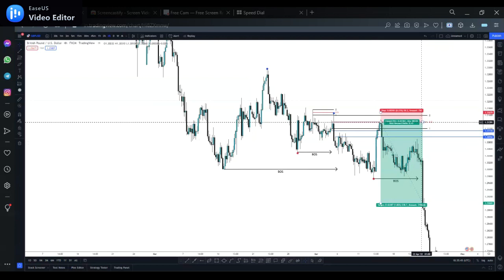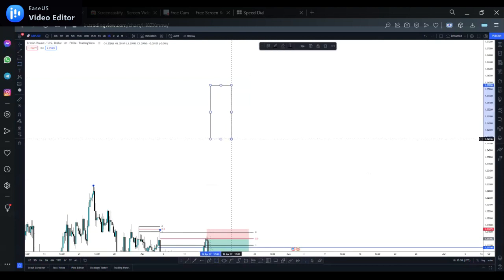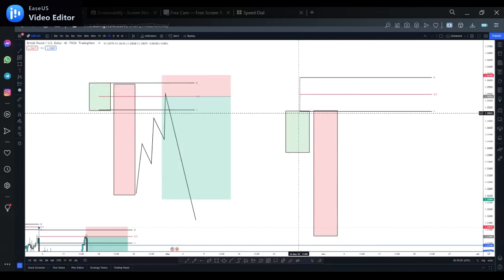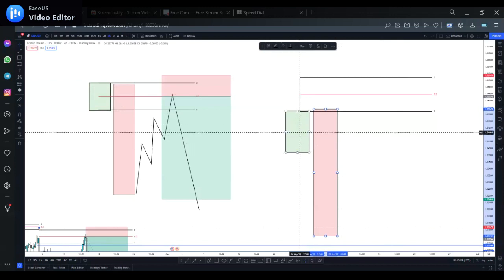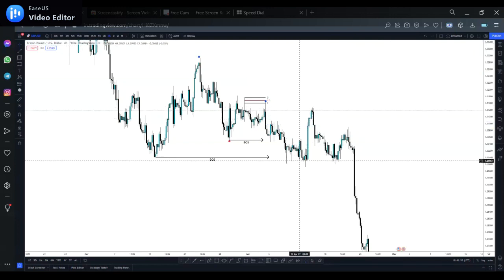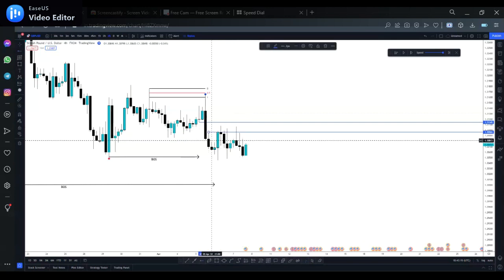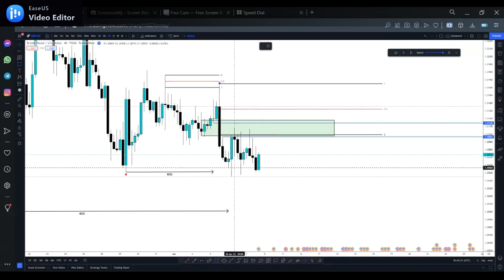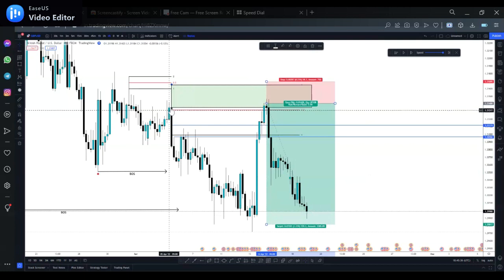How To Identify An Order Block In Smart Money Concepts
In the first episode of "How to Trade from an Order Block," we explore the fundamentals of order blocks and their significance in trading. Discover how to identify order blocks on price charts and leverage them to make informed trading decisions. Gain valuable insights to enhance your trading strategies and boost your profitability.